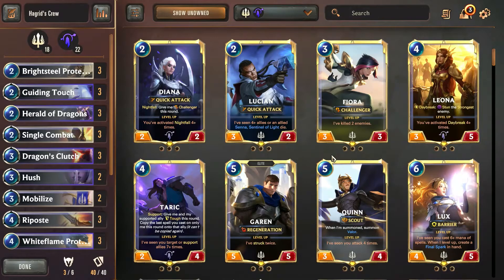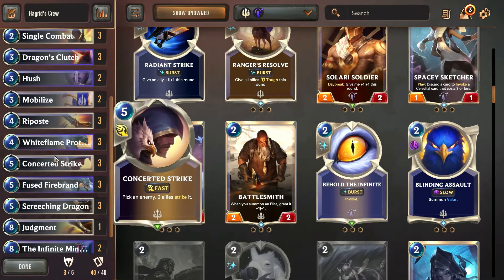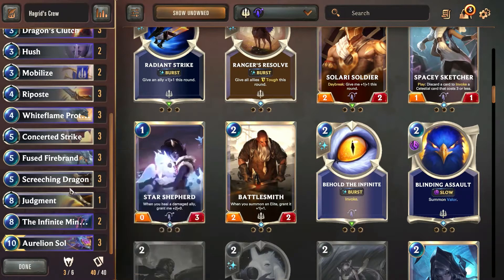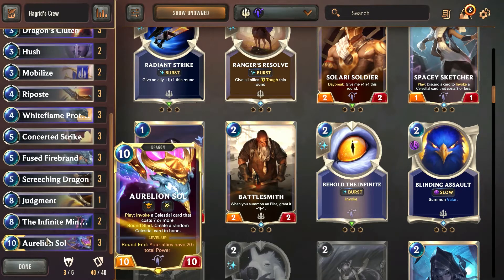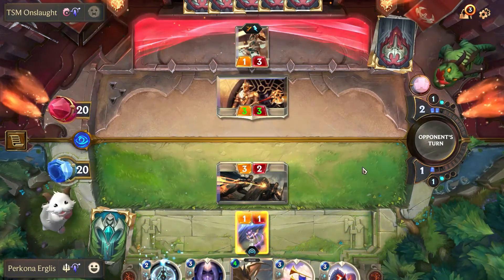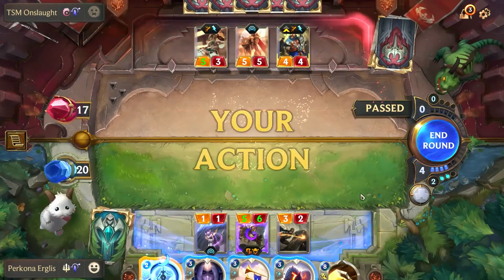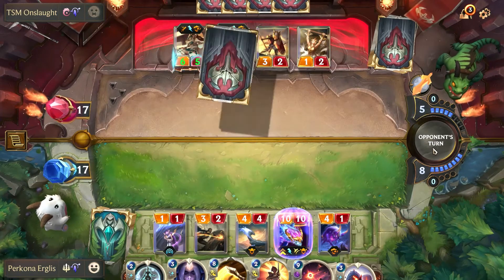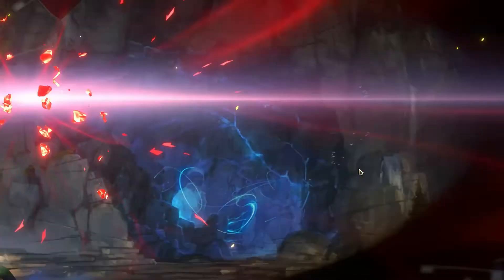Legends of Runeterra DRAGON DECK | Aurelion Sol and Dragons | Legends of Runeterra Gameplay | LoR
This Legends of Runeterra Deck features Aurelion Sol and his Dragon followers. Fury is a new keyword in LoR that grants our Dragons additional Power and Health each time they successfully kill another unit. Paired with Demacia we have plenty of strikes in our claws that allow us to buff the dragons and win the Games. Watch Aurelion Sol get an awesome Judgement off onto the enemy.

Deck Code:
CICACAQAAEAQGAAGAMAQACI2EUDAGCIDBYTDGSCXAIAQCAATAIBQSFKVAEAQCAAH